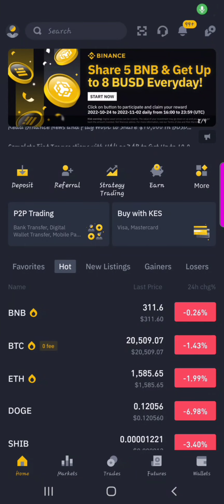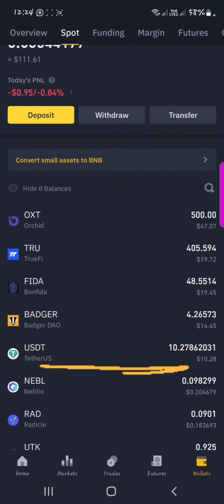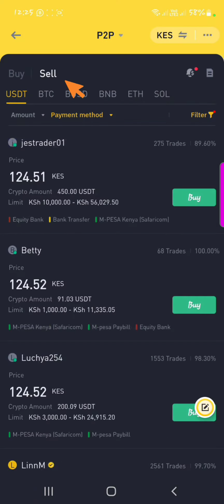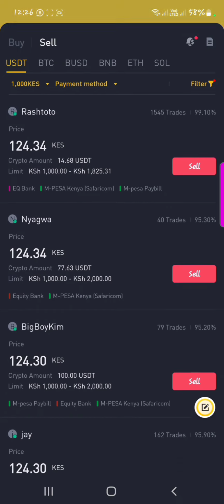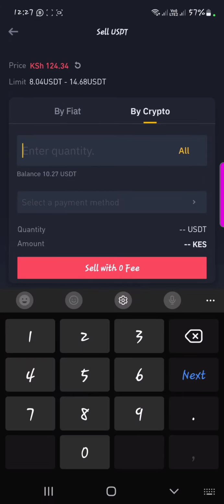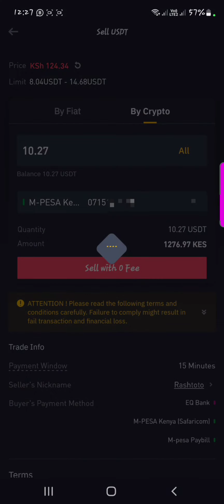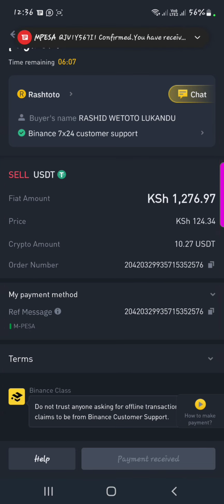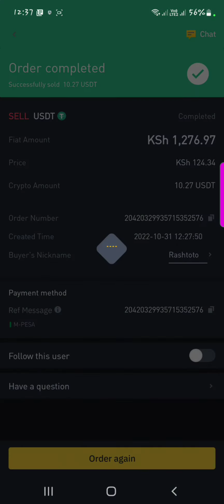SELLING CRYPTO FROM BINANCE TO M-PESA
This is a step by step guide on how to sell your Crypto on P2P on the Binance Exchange to your M-Pesa.

Also have a look at this video👇🏽👇🏽
How to GROW your CAREER